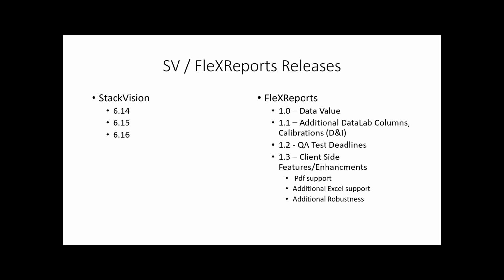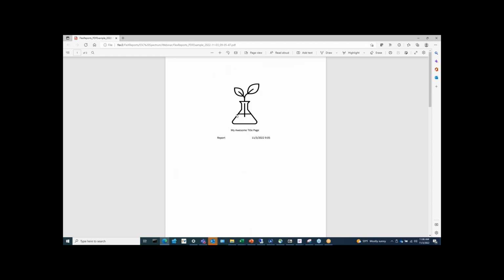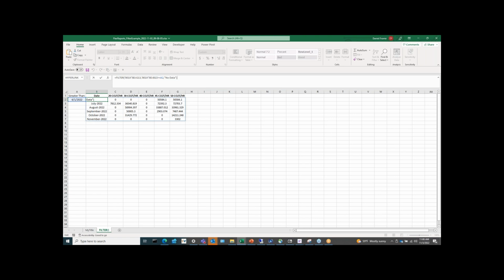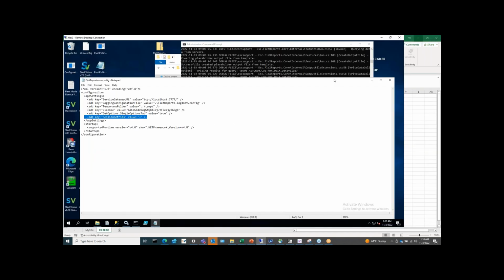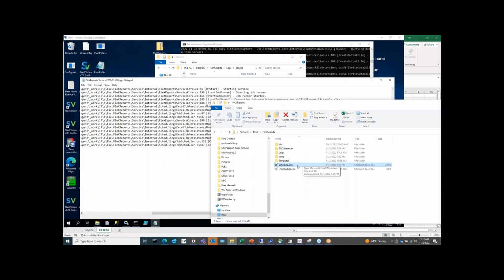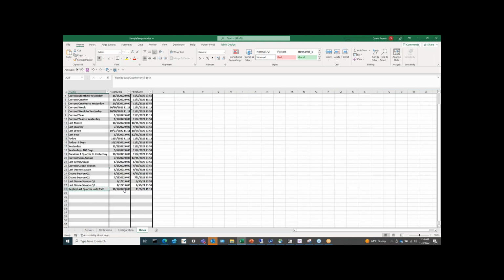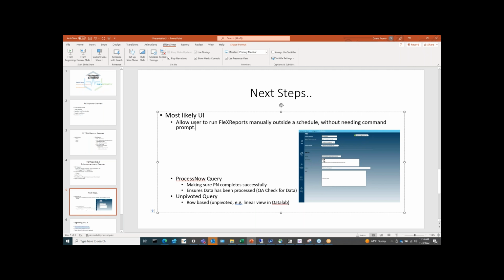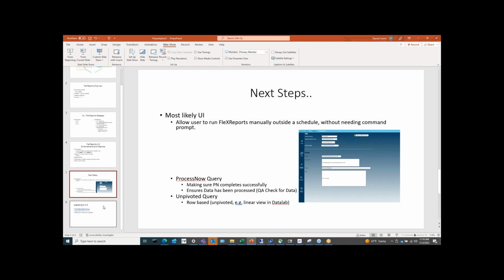What's New in FleXReports 1.3 Webinar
During the What's New in FleXReports 1.3 webinar, you'll learn about the software's new features including: user modification of the existing job schedule without restarting the service, supported PDF file format as an export option for all reports, and more from Senior Systems and Database Administrator, Daniel Frome.